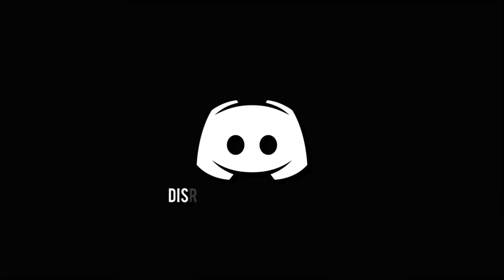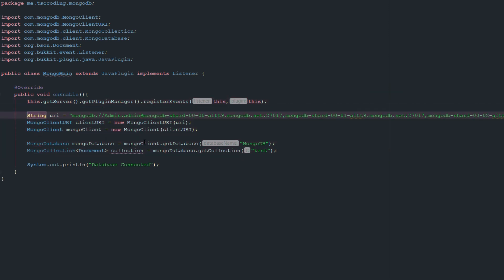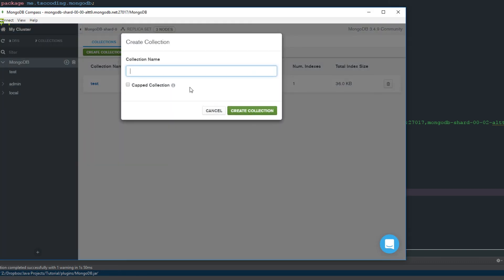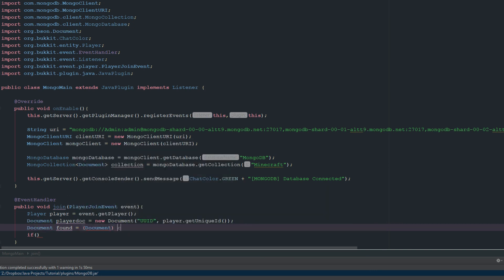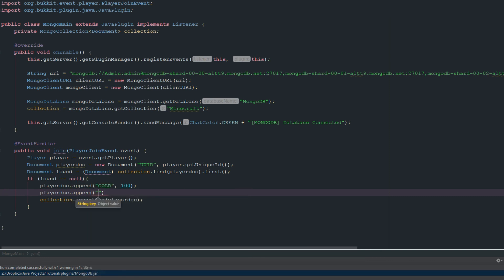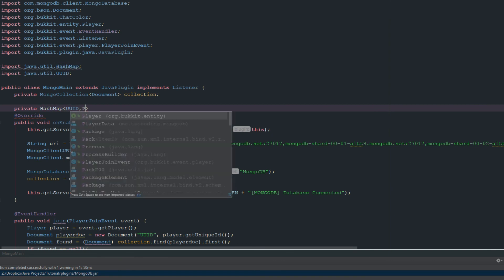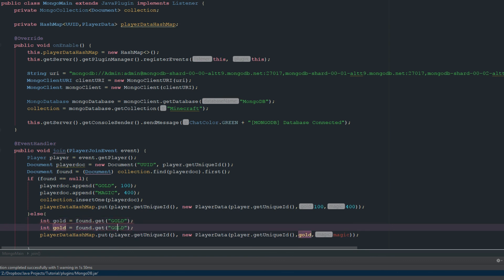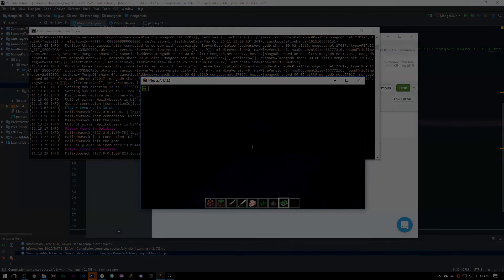Advanced Bukkit Coding - Implementing MongoDB - Episode 32